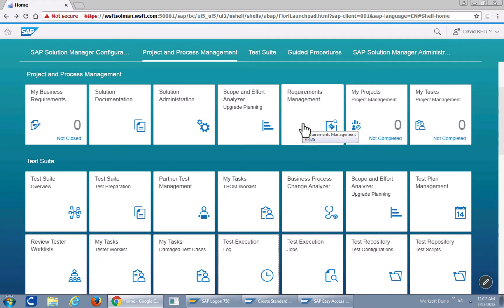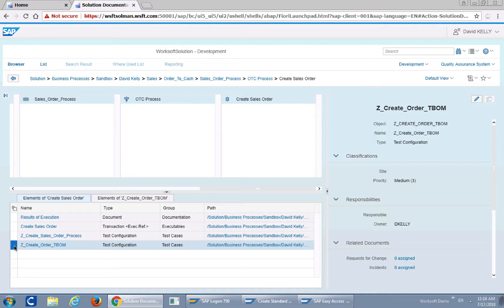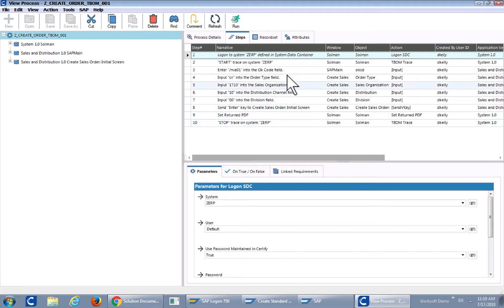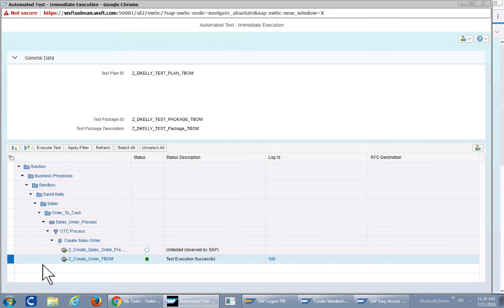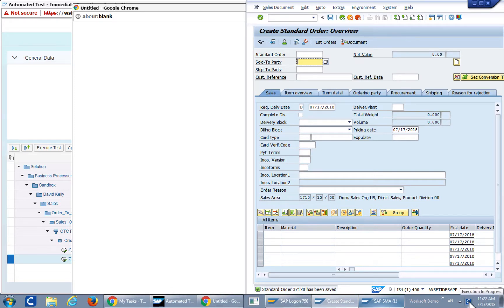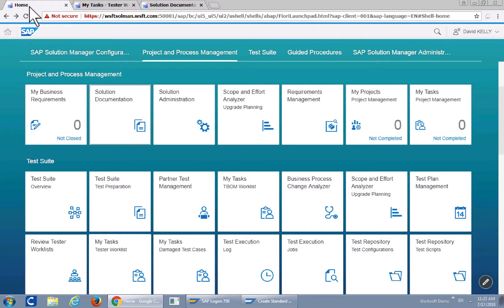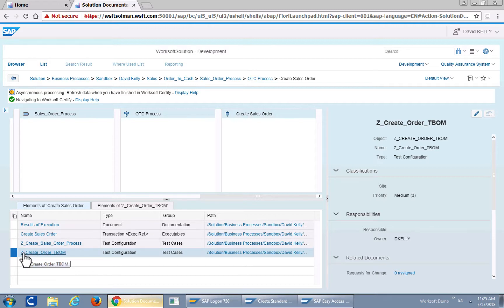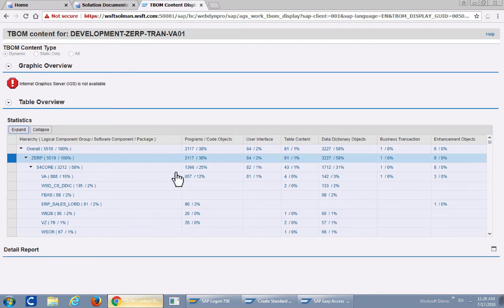Solution Manager TBOM Generation with Worksoft Certify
Worksoft offers a robust set of end-to-end functional test automation solutions for Solution Manager 7.2 that enable clients to configure and execute tests for SAP/non-SAP systems, and dynamically generate TBOMs for BPCA directly out of Test Suite.